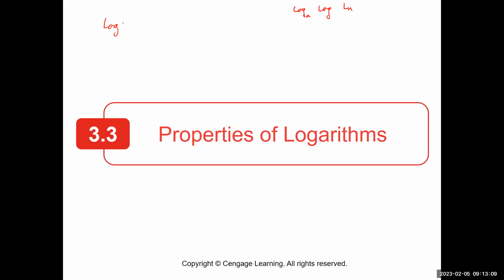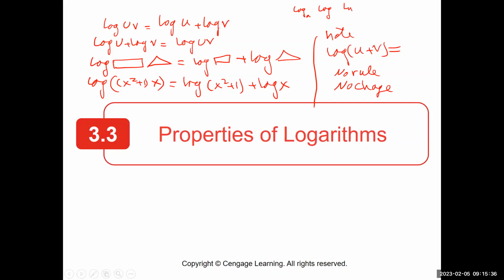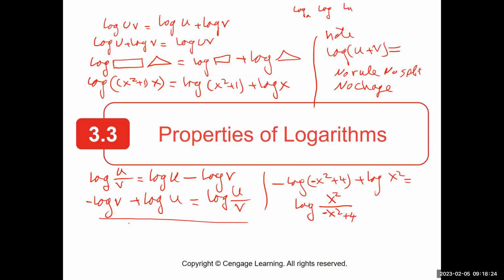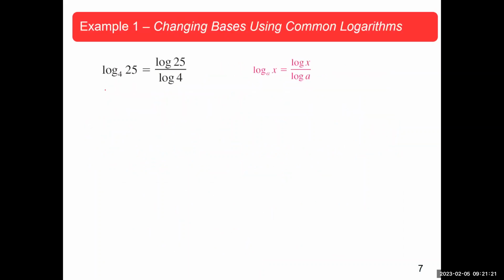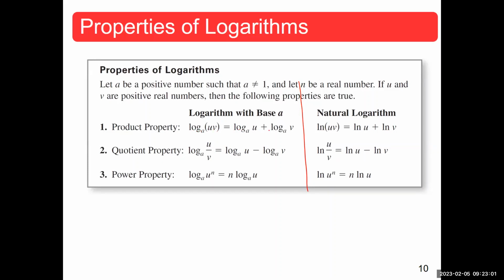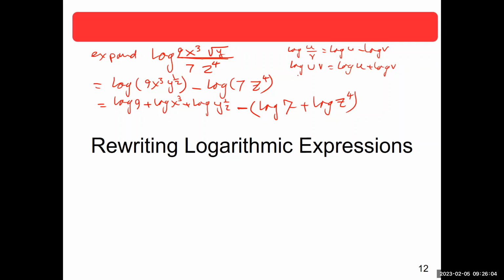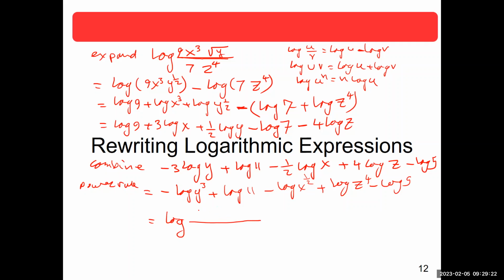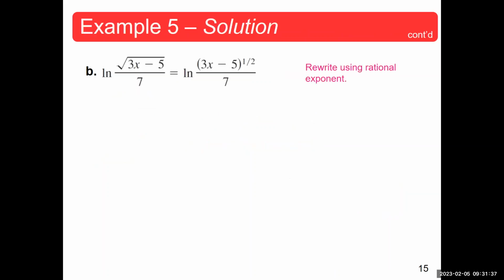PrecCal Ch3 Sec3&4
Precalculus Chapter3 Sections 3 & 4